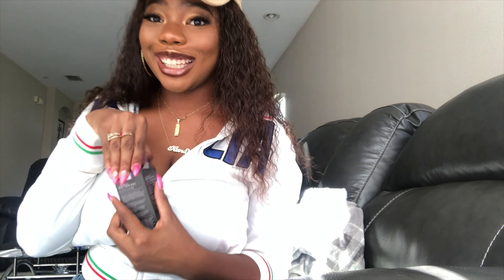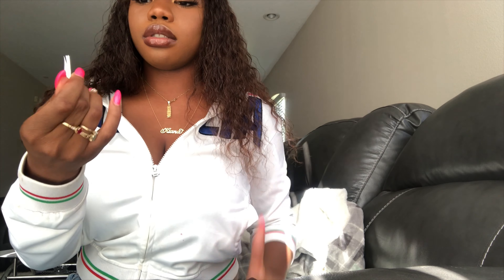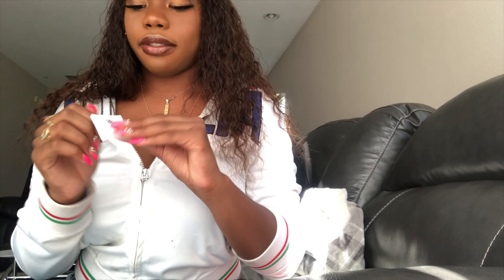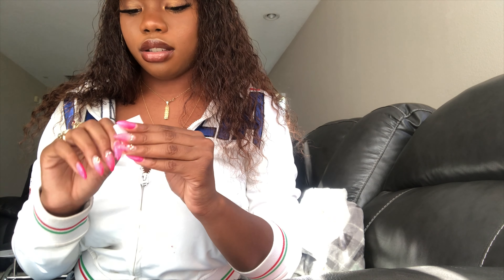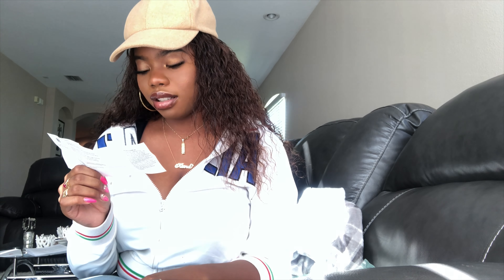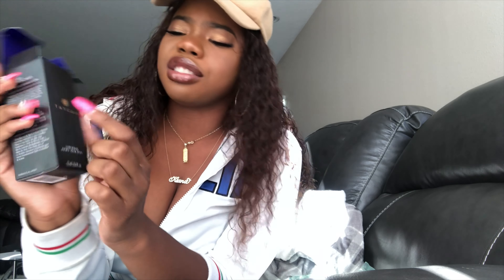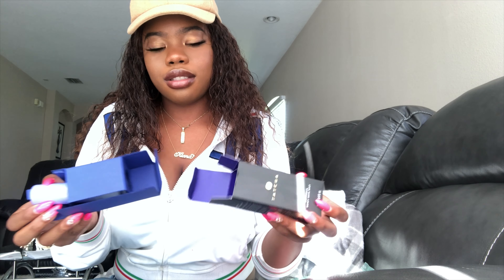TATCHA LUMINOUS SKIN MIST MADE ME LOOK LIKE AN INFANT